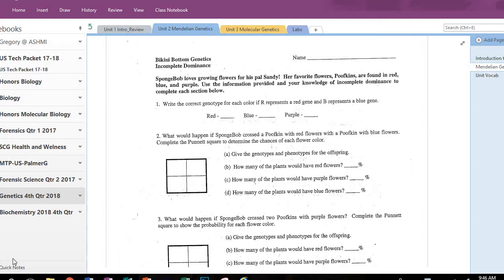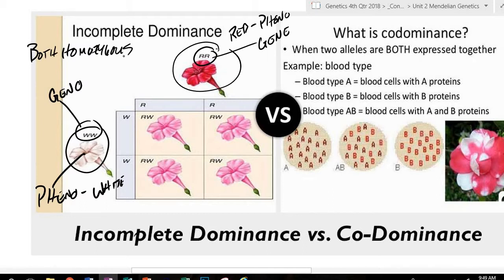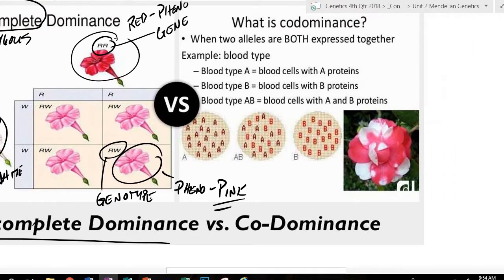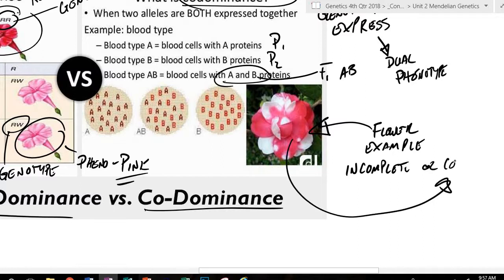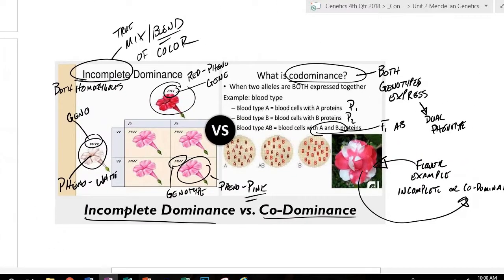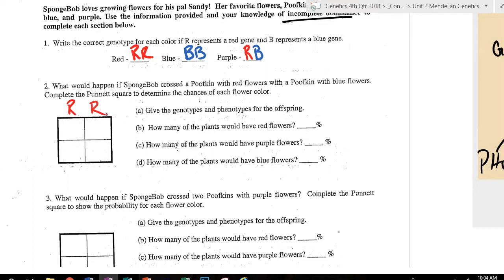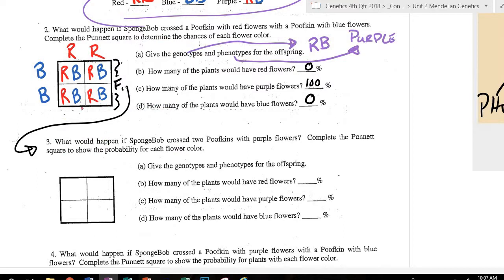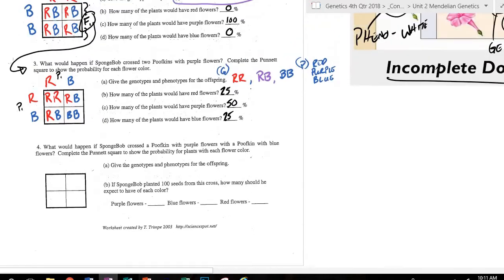Incomplete Dominanace_Codominance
Incomplete and codominance descriptions and application to Punnett Square problems.